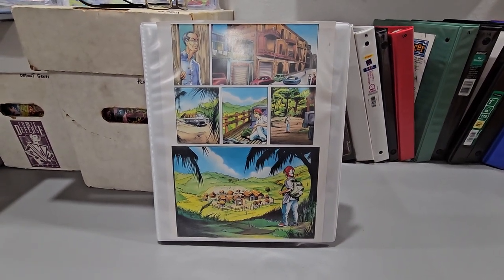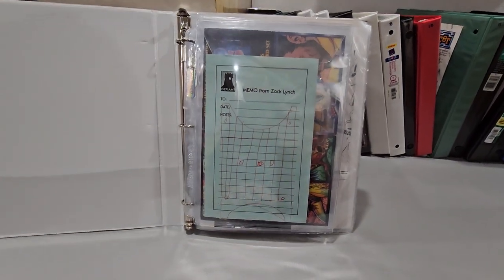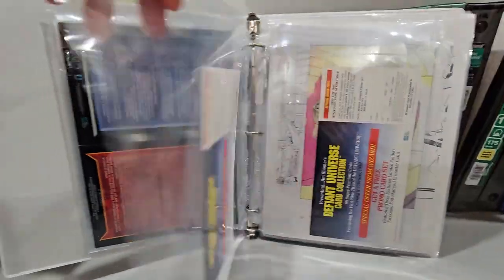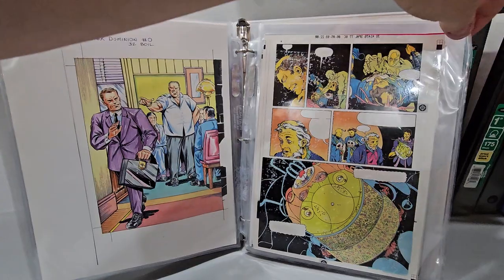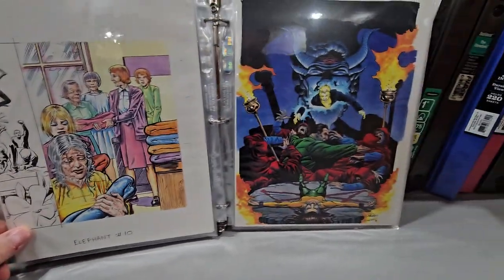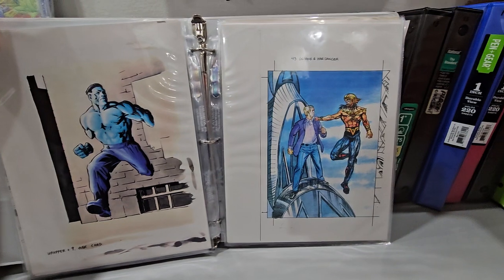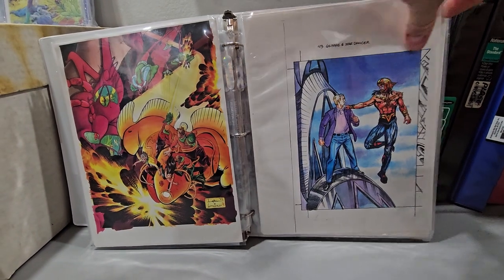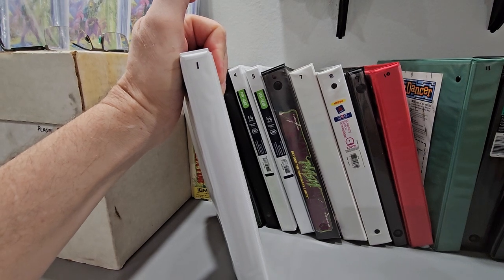DEFIANT comic books collection binder #1